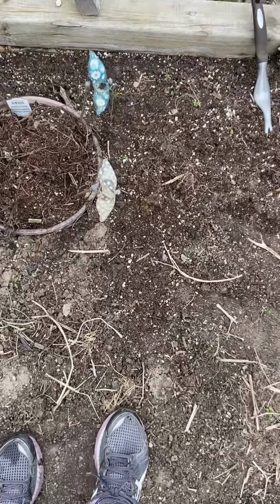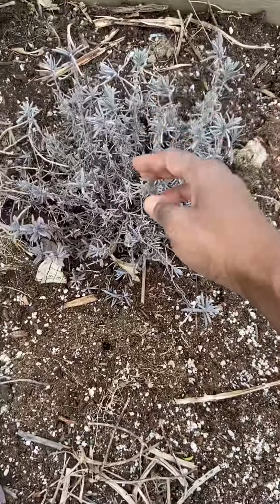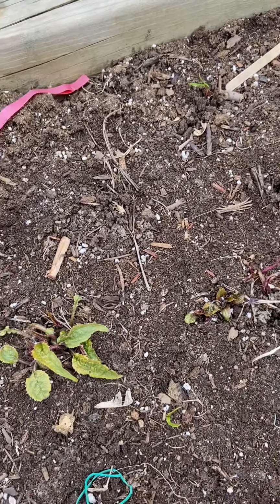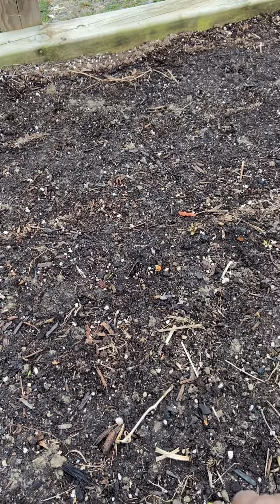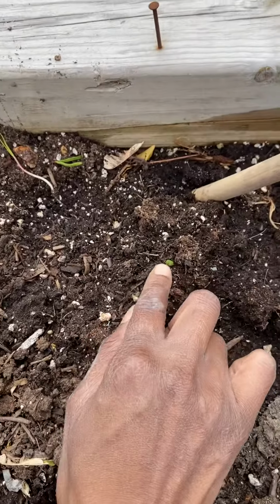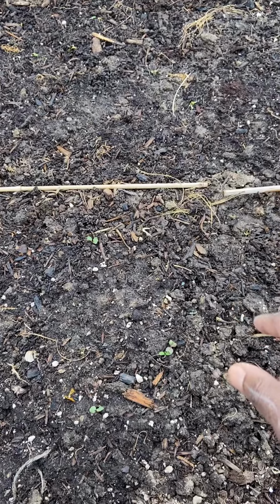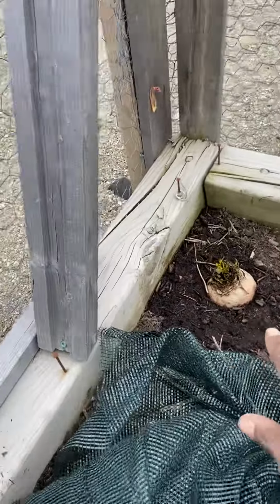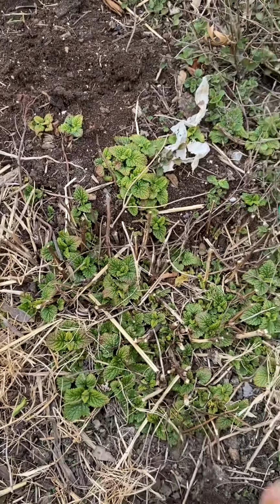beginning of gardening season, always look’s bad at first! This is where my goji berry’s came….04/20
Garlic, peas, goji berry plant, goose berry plant, raspberry e.t.c at the beginning of the season!